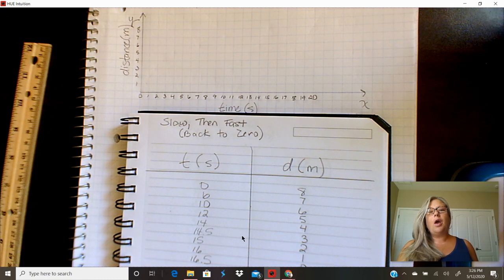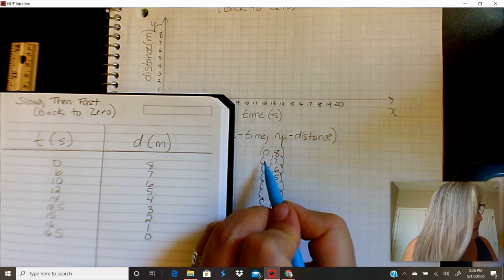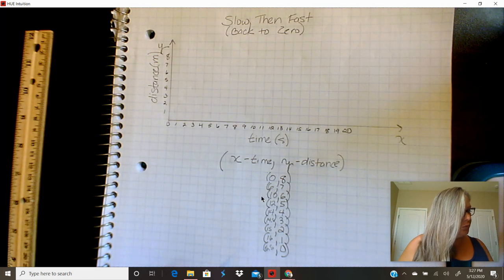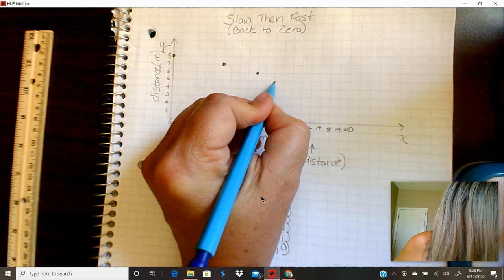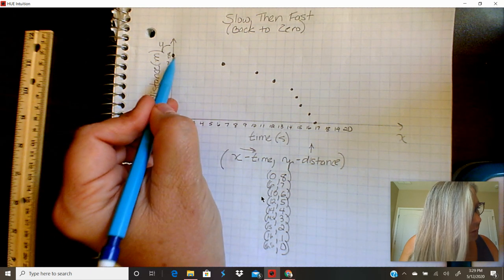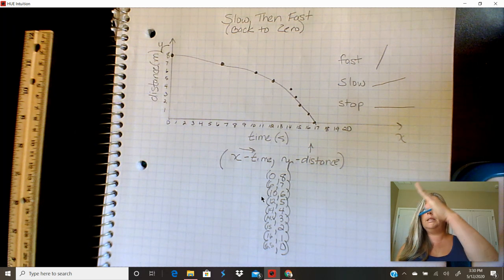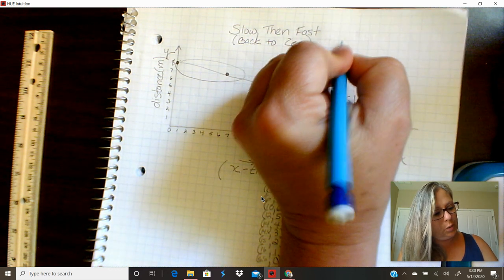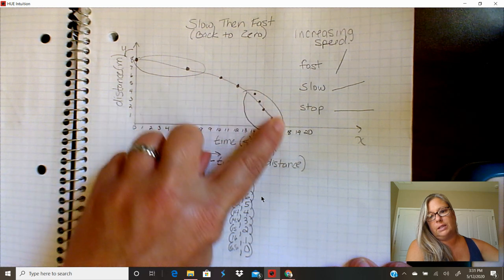Slow, Then Fast (Back to Zero) - Graphing the Data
I am graphing data from an 8m walk, starting from 8m and ending at 0m. In this walk, I walked slowly and gradually increased my speed. My goals were to show positive acceleration and create a curved line on a distance time graph.